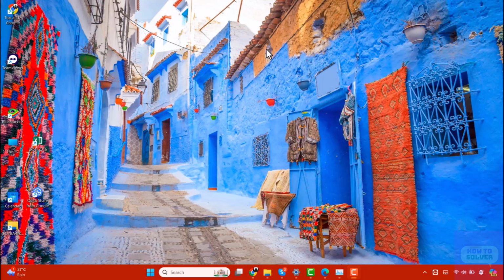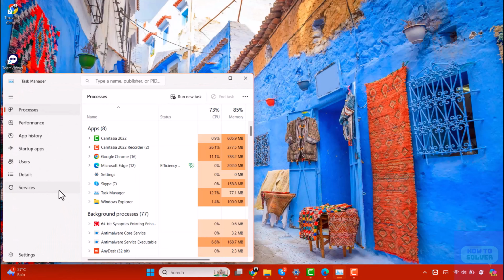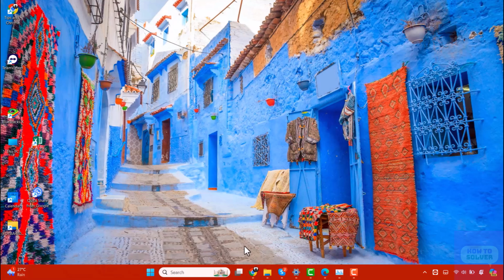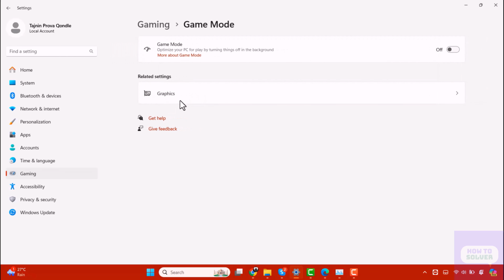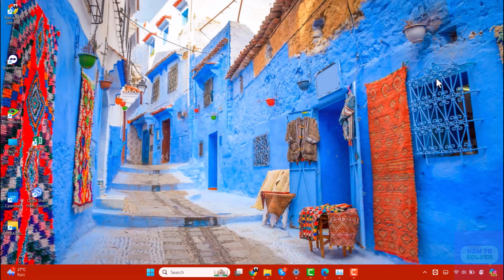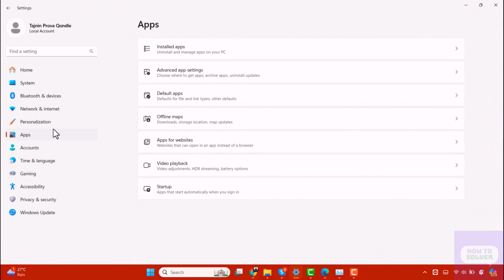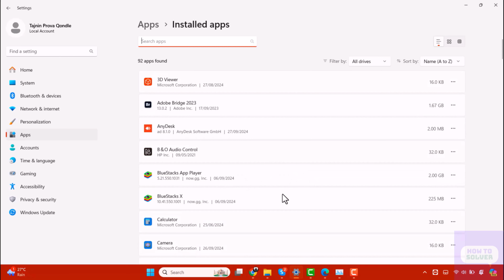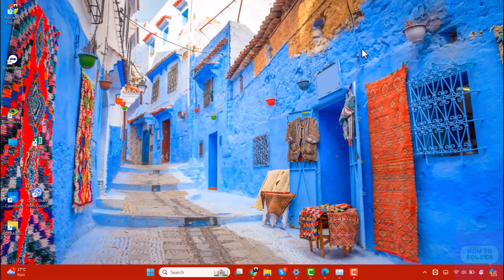How to optimize pc for gaming in Laptop 2025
Are you ready to take your gaming experience to the next level? In this video, we will guide you through essential tips and tricks to optimize your laptop for gaming in 2024. Discover how to improve FPS, reduce lag, and enhance overall performance with simple tweaks and settings adjustments. Whether you're playing AAA titles or indie games, these strategies will help you maximize your laptop's potential.